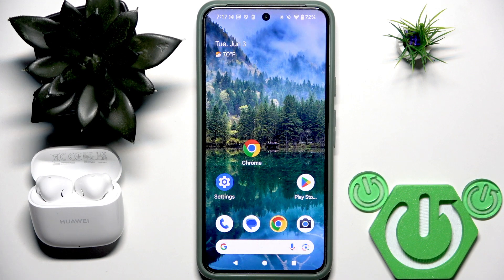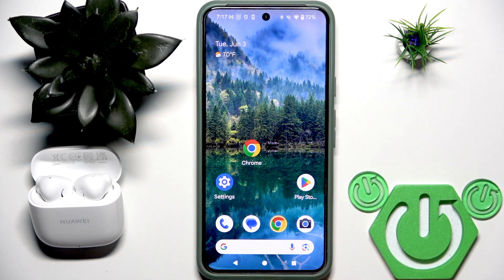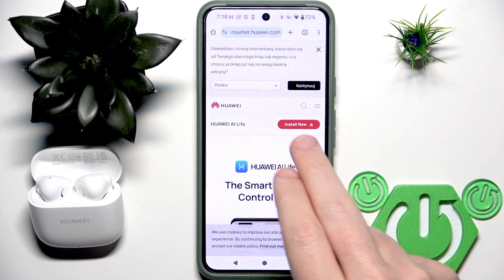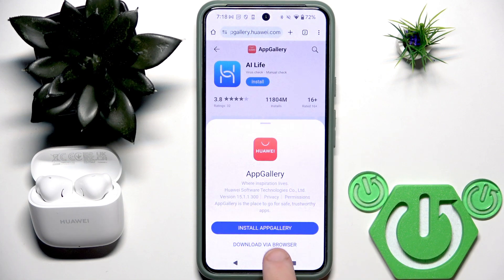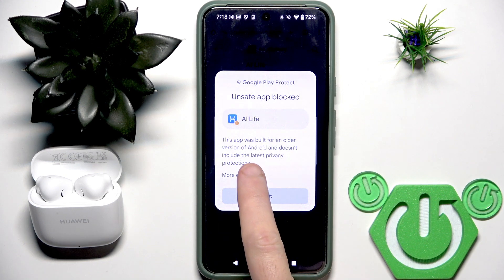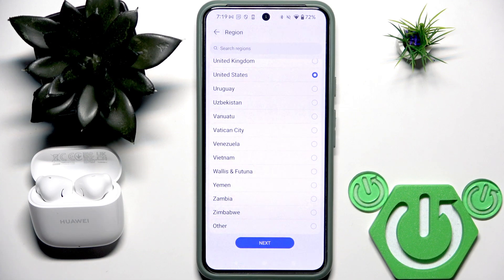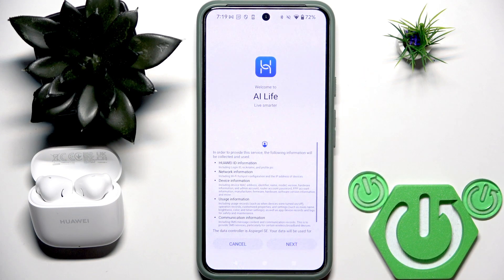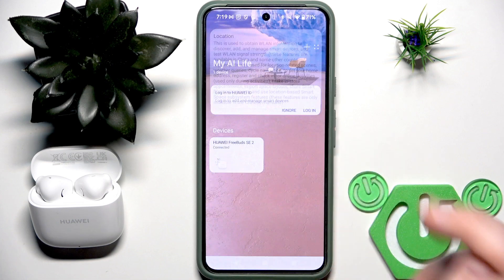HUAWEI FreeBuds SE 2 – How to Install and Set Up the App on Android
If you want to connect your HUAWEI FreeBuds SE 2 to your Android phone, you’ll need to install the right app first. In this video, we show you step by step how to download and set up the HUAWEI FreeBuds SE 2 app on Android, even though it’s not available in the Google Play Store. We also cover important tips to avoid common issues, like region selection problems, so you can pair your HUAWEI FreeBuds SE 2 earbuds without trouble. Follow along to get your earbuds working perfectly with your Android device.

How to install the HUAWEI FreeBuds SE 2 app on Android?
How to set up HUAWEI FreeBuds SE 2 earbuds with an Android phone?
Why is the HUAWEI FreeBuds SE 2 app not available in the Play Store?

0:00 Introduction
0:07 Open browser and search for HUAWEI app
0:22 Download and install AppGallery
0:44 Install the HUAWEI FreeBuds SE 2 app
1:19 Region selection and setup tips
1:58 Grant permissions and finish setup
2:16 Final steps and summary